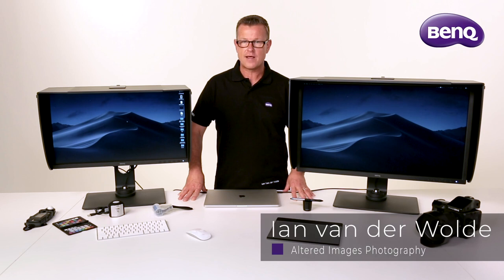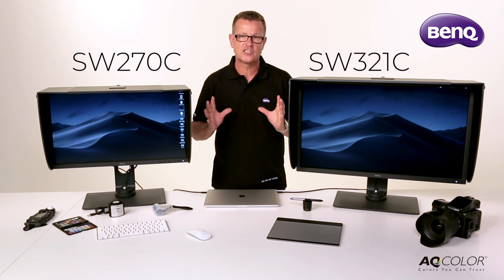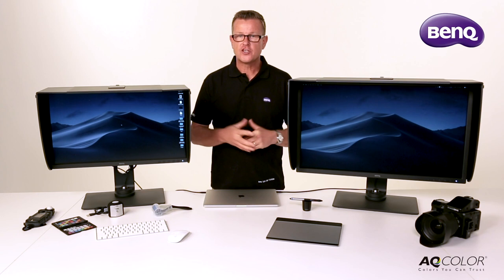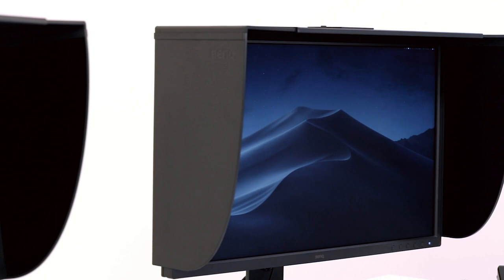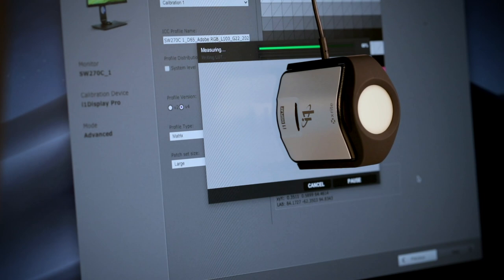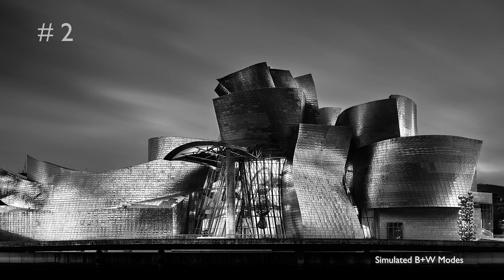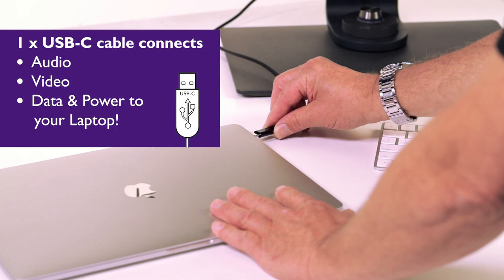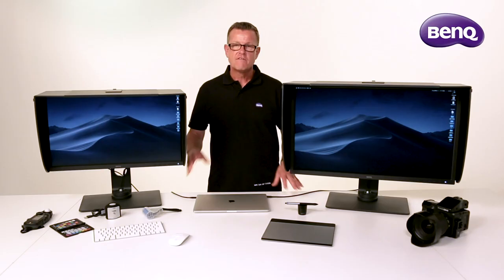SW Series Monitors Review by BenQ Ambassador Ian Van der Wolde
BenQ Global Ambassador and Professional Photographer Ian Van der Wolde talks about SW270C and SW321C monitors and explains how the BenQ SW series monitors help him in creative work.